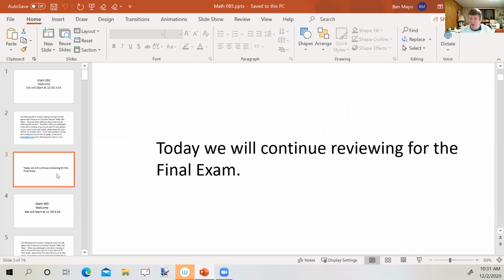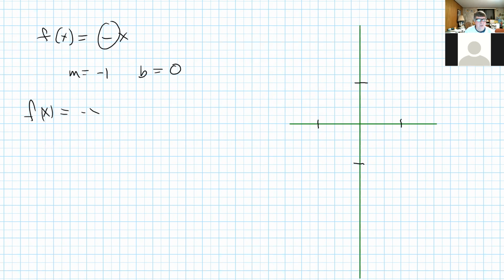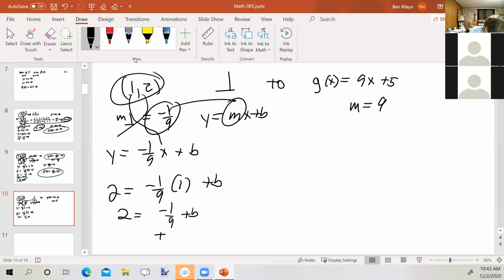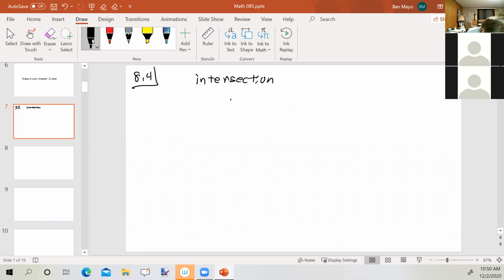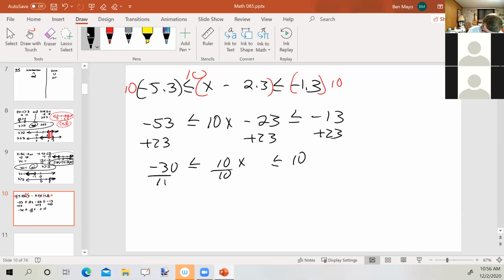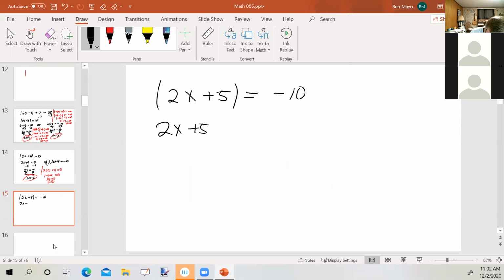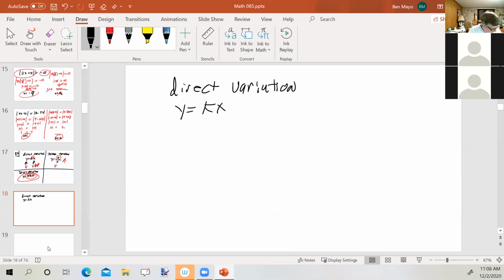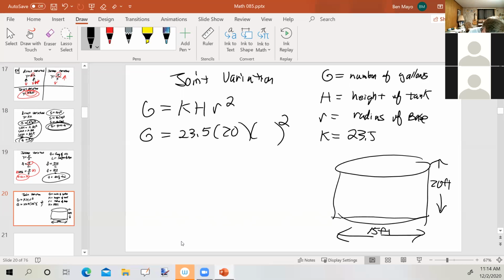Math 093 Fall 2020 Review chapter 8 material for the final exam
Review chapter 8 material for the final exam